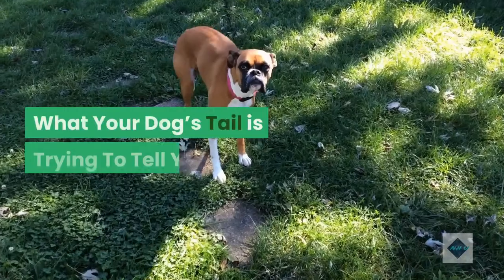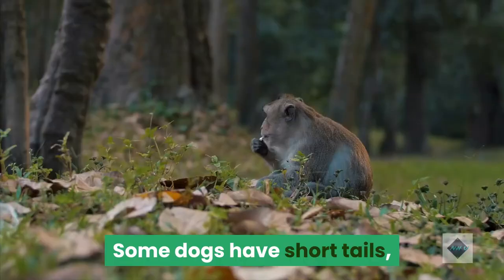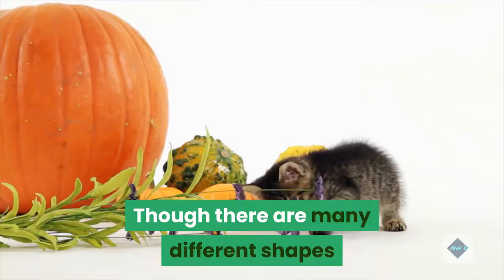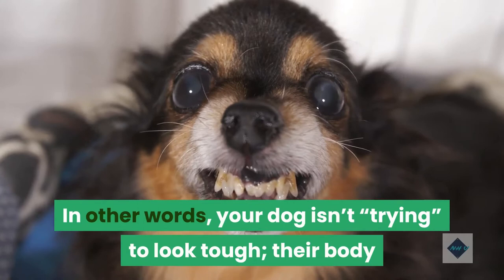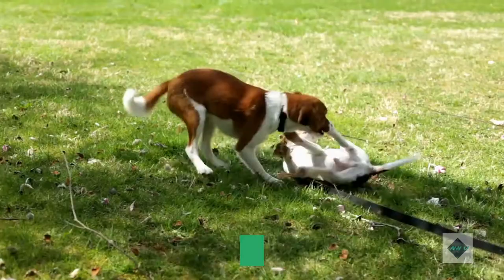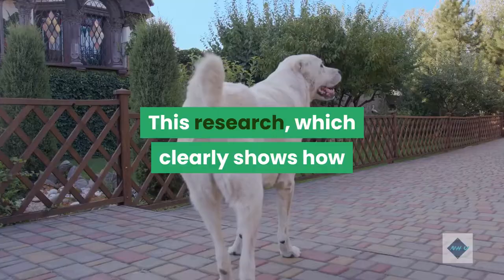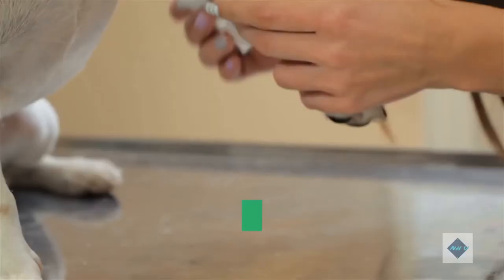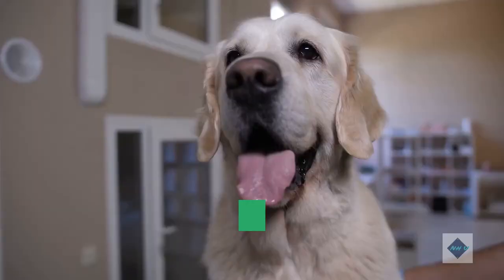Secrets Your Dog’s Tail is Trying to Tell You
Get Brain Training for Dogs today

Why Dogs Wag Their Tails
Dogs wag their tail to communicate with humans and other animals.1 Often, it seems fairly obvious what the dog is trying to tell you when it wags its tail. Most people look at a dog with a wagging tail and assume it is happy. While this is usually true, there are times when a dog wags its tail just before it becomes aggressive. It is important that you pay attention to how the dog is holding its tail when it's wagging it. Where the tail is and the way a dog holds its body while it's wagging it can give you a clue about what it is trying to communicate. You should also pay attention to other signs in the dog's body language.